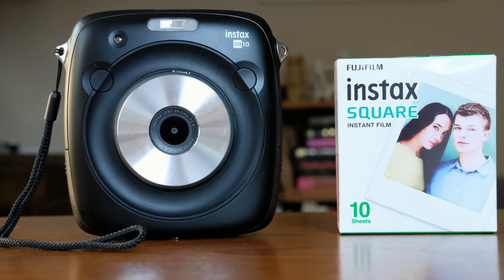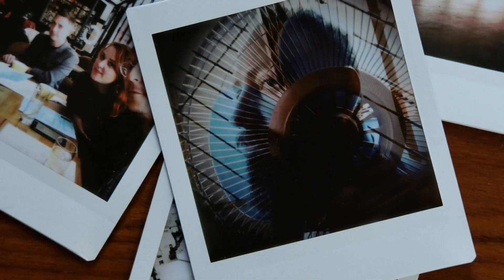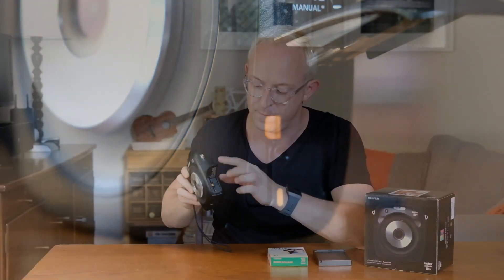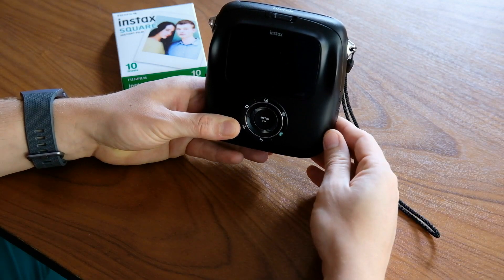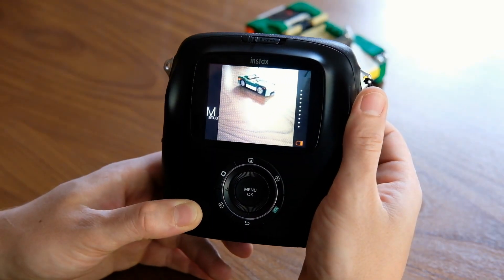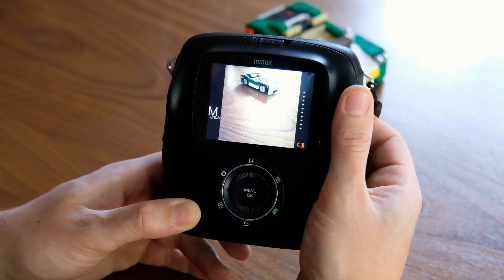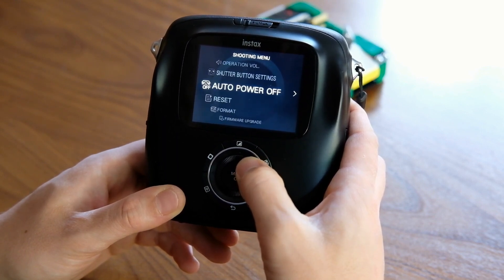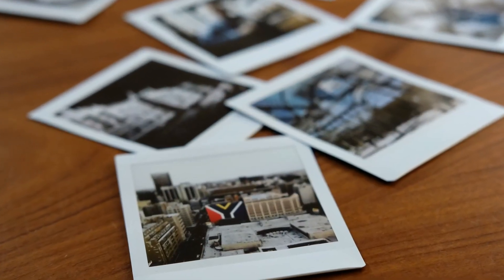Instax SQ10 camera review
We take an in-depth look at the Fujifilm Instax SQ10 Square digital camera and instant printer.